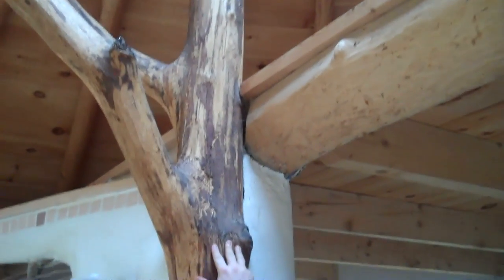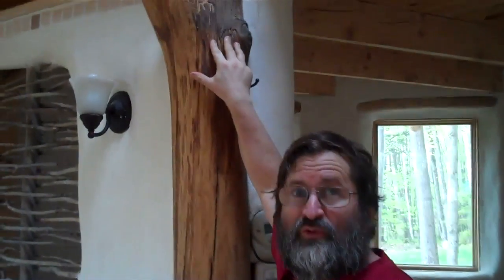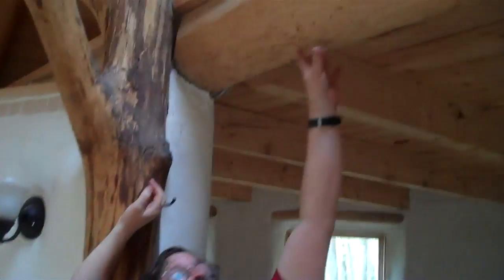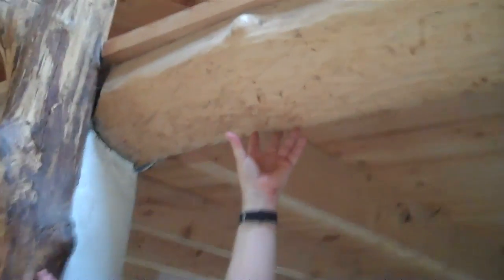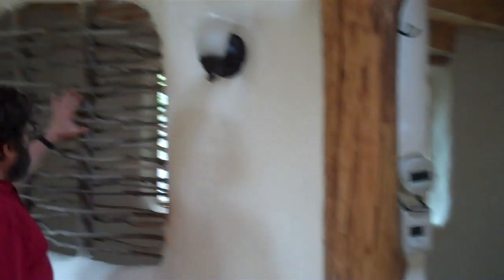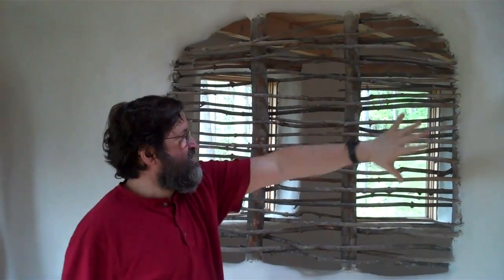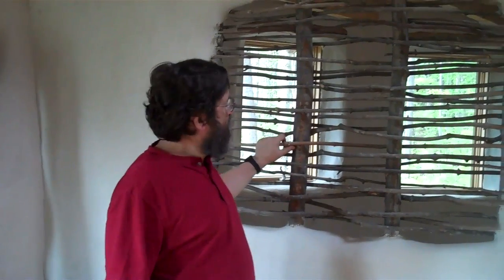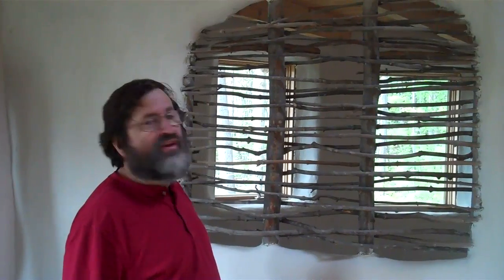Local Materials Used to Build The Solar House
Glenn talks about the locally sourced materials used to build the solar round house in Granville, VT.